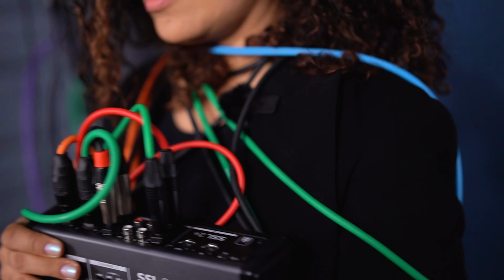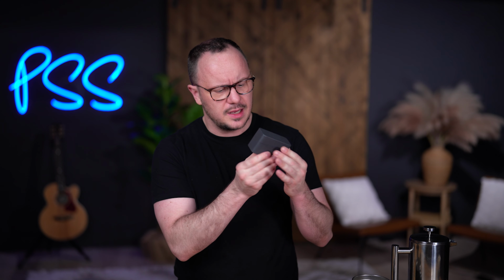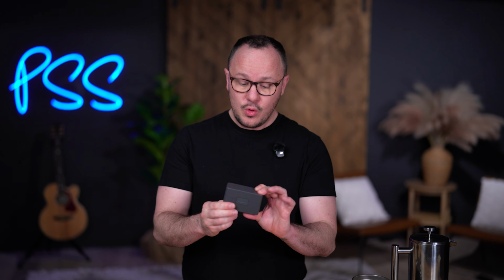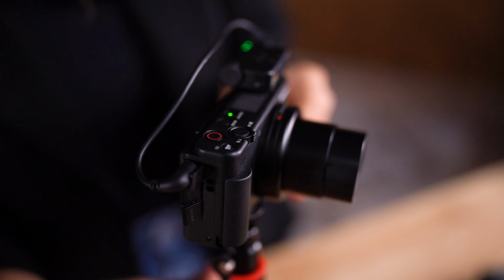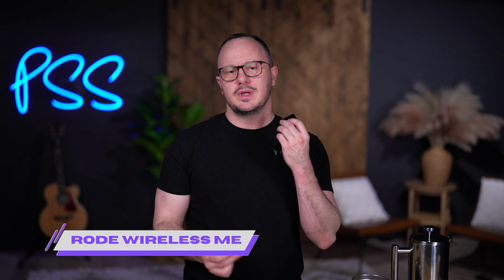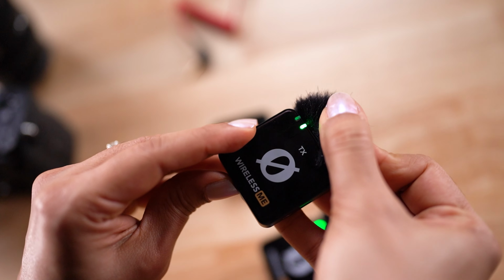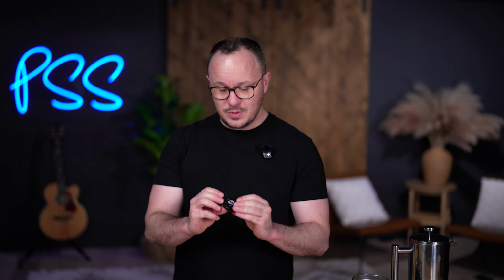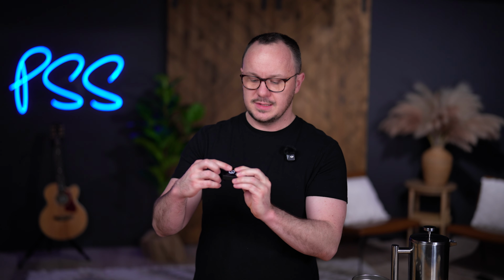Wireless Microphone for Podcasting & Streaming: DJI vs. RØDE Showdown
Say goodbye to cable chaos and experience pro-quality audio in this fun showdown of the best wireless microphone for podcast and wireless microphone for streaming. We’ll compare the DJI Mic Mini, the Rode Wireless Me, and the Interview Pro to help you find the perfect wireless setup for your show, minus the tangle of cords.

Let's do a showdown of:
The RØDE Wireless ME

and the DJI Mic Mini

Design and Build Your Video Podcast Studio
Studio Blueprint Builder

Podcast EditLab is a group coaching program that will get you from Zero to an impressive portfolio + clients in only 14 weeks.

Gear and Tools Used/Talked about In This Video 🎥💻💡

🎤 Wireless Microphone

📷 Cameras
Camera 1 (A74)
Camera 2 (A73)

📸 Lenses
35mm Prime Lens
50mm Prime Lens

💡 Studio Lights
Light 1
Light 2

🎤🎬 Work with Us 1-on-1
Build a studio that’s easy to use and made to grow your show. We’ll help you set it up, train your team, and teach you the YouTube strategies that actually work.

TIMESTAMPS:
00:00 Podcasting Struggles
02:00 DJI Mic Mini: Unboxing and Features
05:10 RØDE Wireless Me: Setup and Features
07:41 Interview Pro Microphone:
09:09 Back-to-Back Mic Comparison